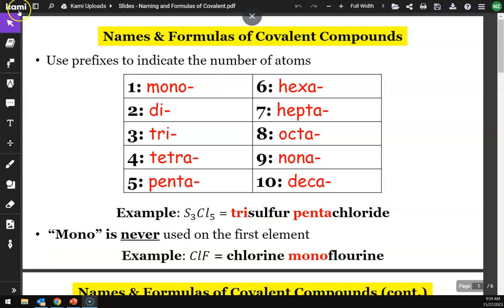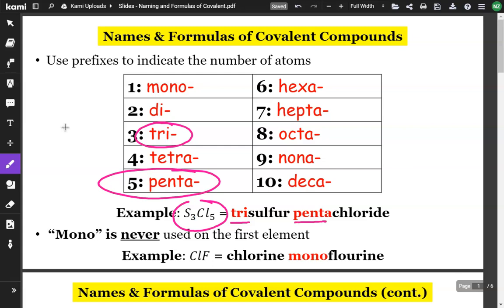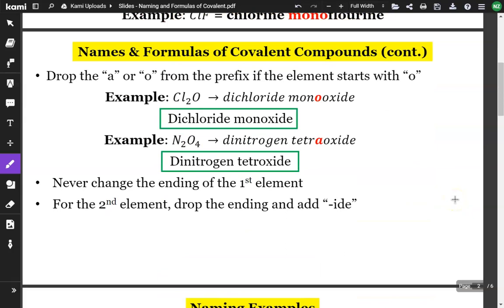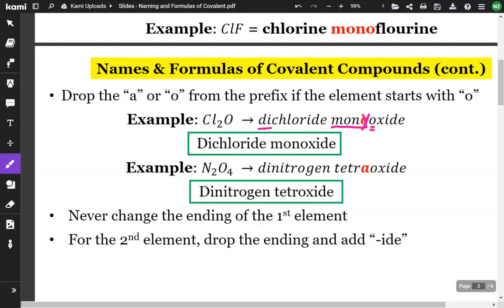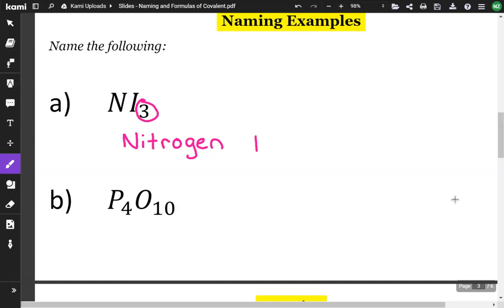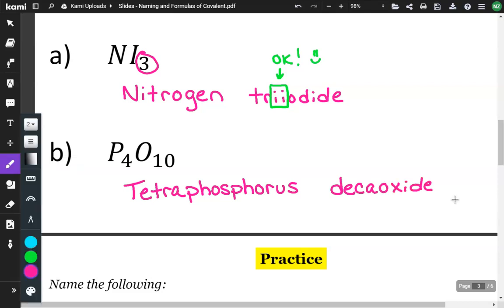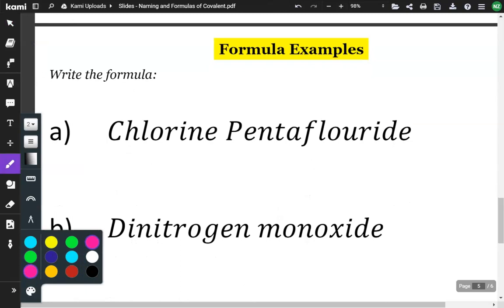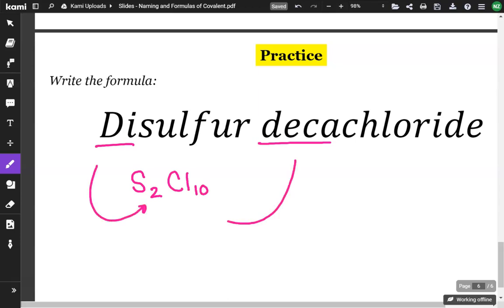Covalent Names & Formulas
In this video, I go through writing the names and formulas of covalent compounds.